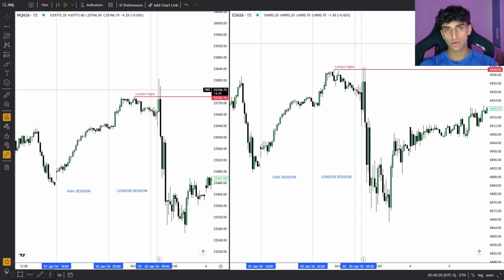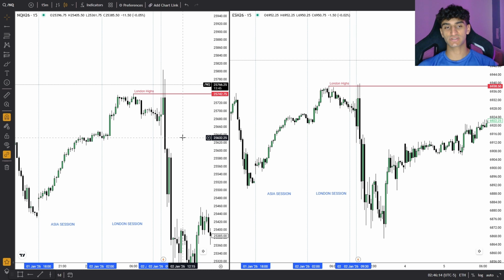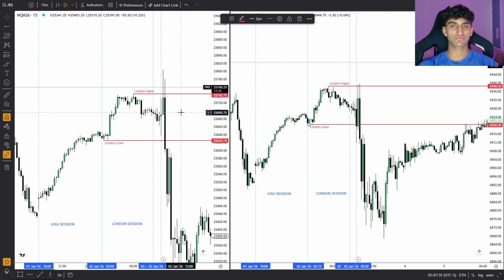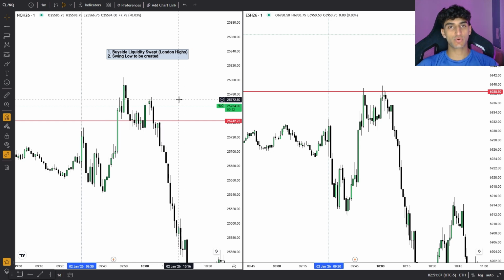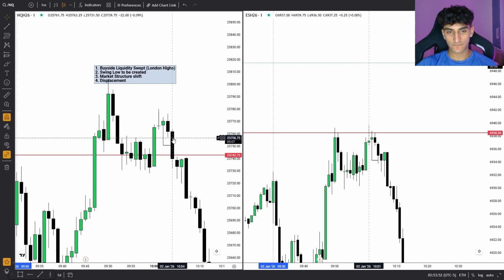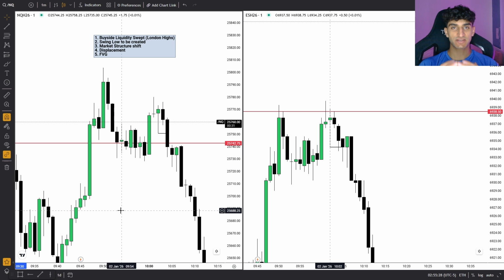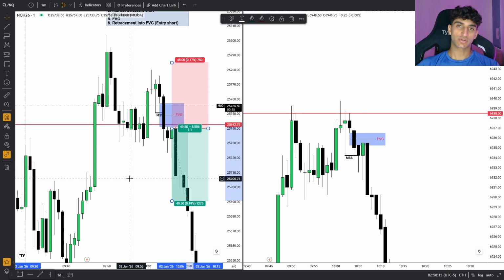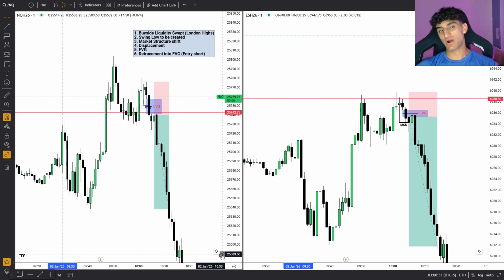ICT Silver Bullet Model Explained – Full Guide (No Fluff)